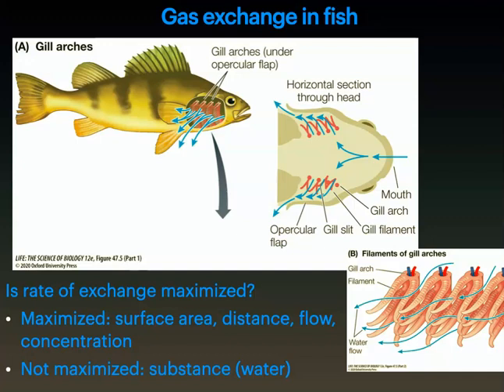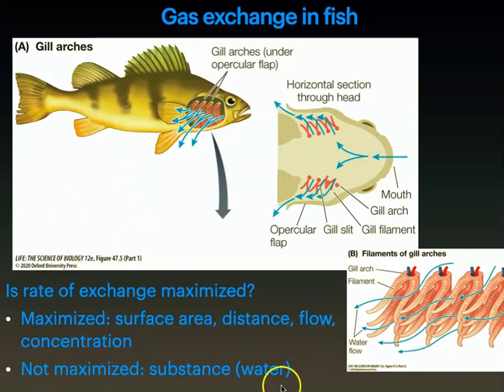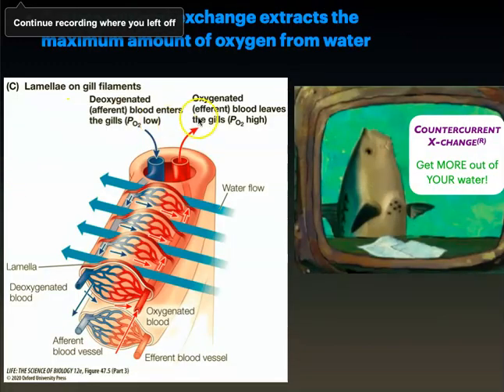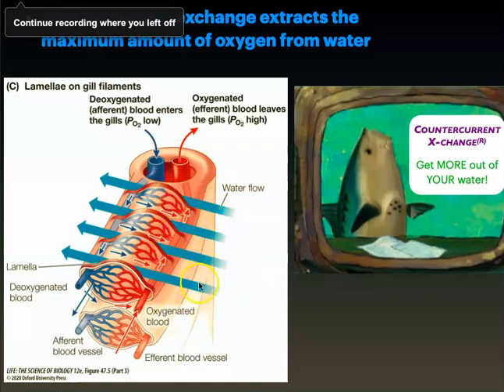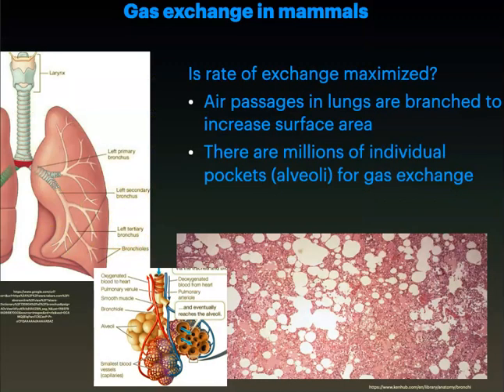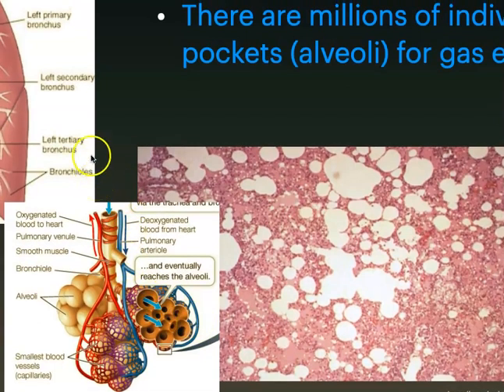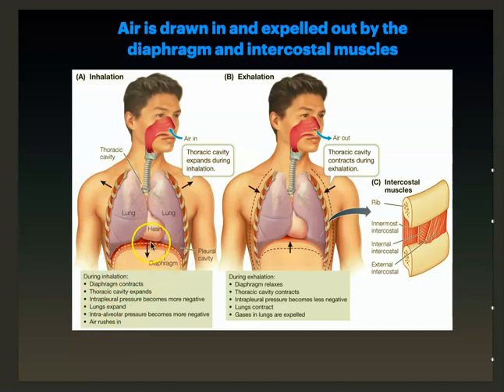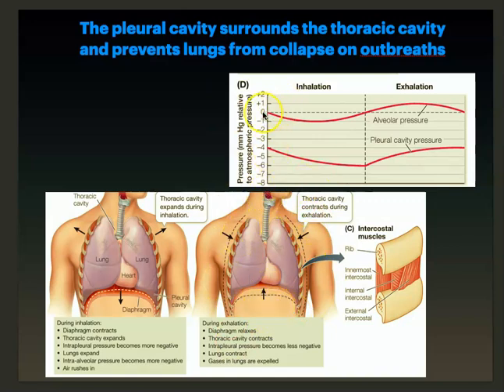Fish and mammalian gas exchange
Learn more about mammalian and fish organs for respiration.